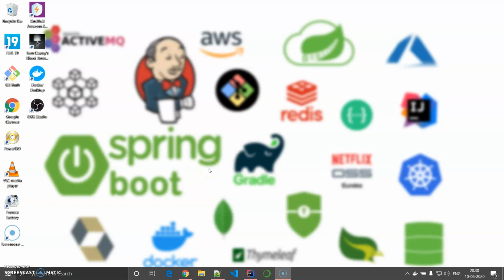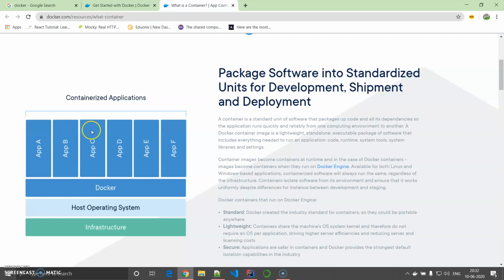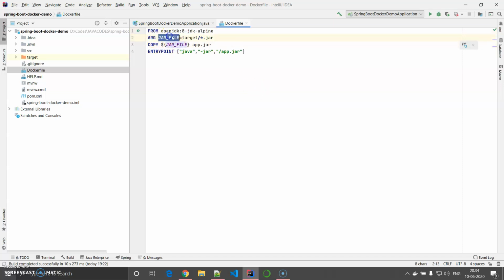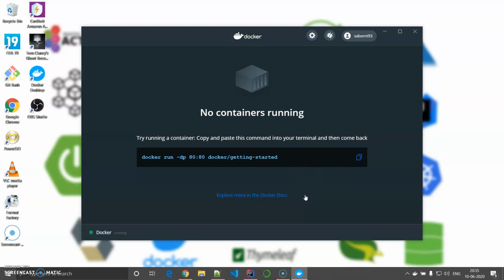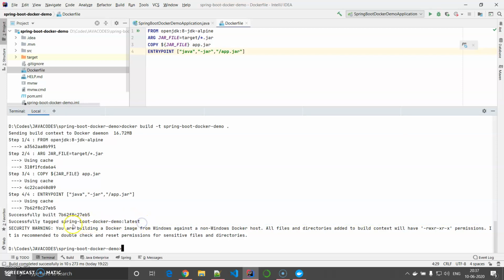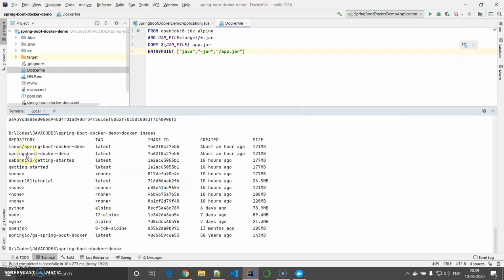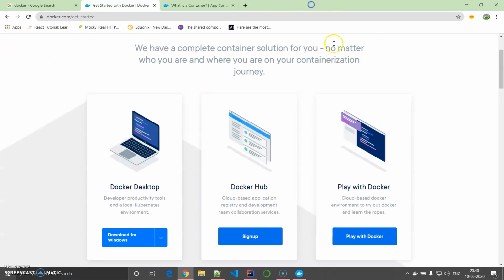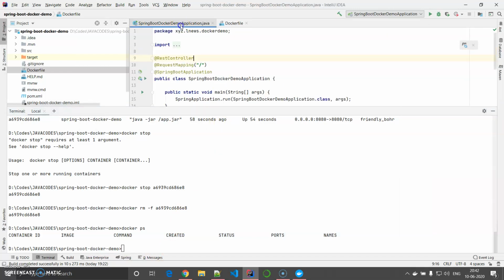2. DOCKER : CONTAINERIZE SPRING BOOT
How to containerize a spring boot application using Docker?